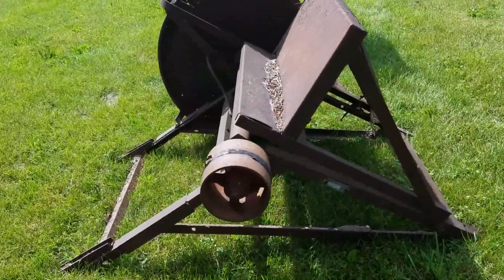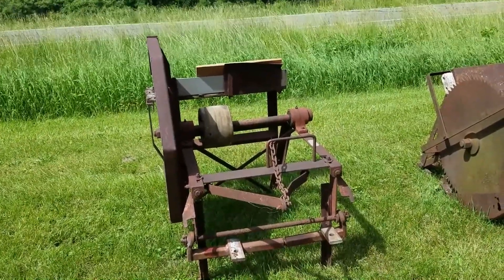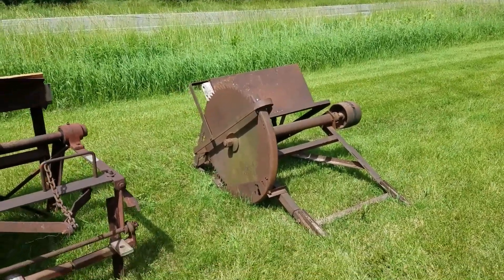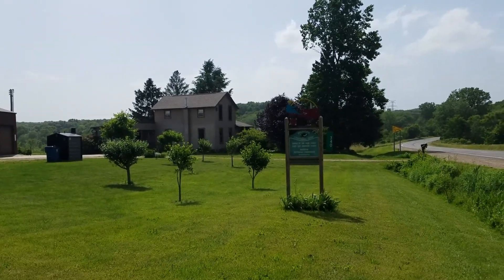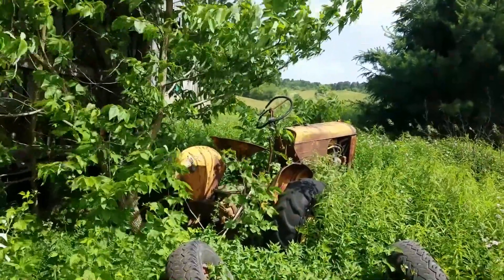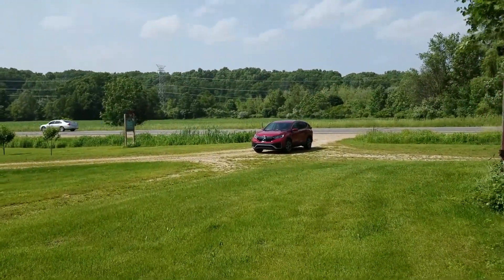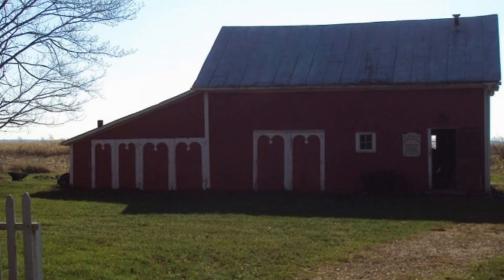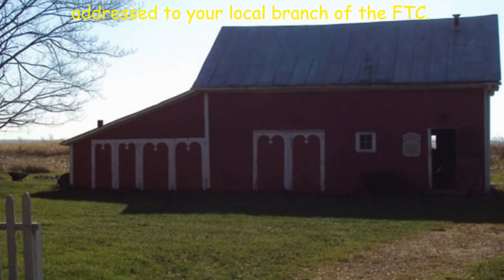Old Sneelock On The Road To M 89 Centenial Farm Edited😒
Old Sneelock On The Road To M 89 Centenial Farm
Published 6/16/22

On the way over to Otsego I noticed two buzz saws sitting with a sign on them. I stopped a looked at them and a couple of other things. 😁😎